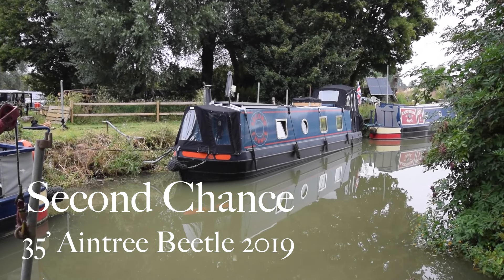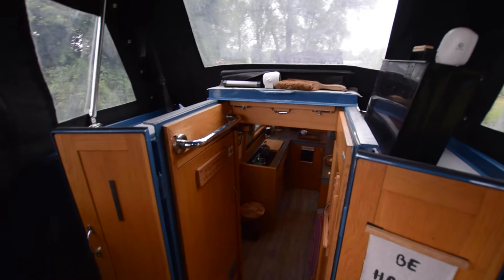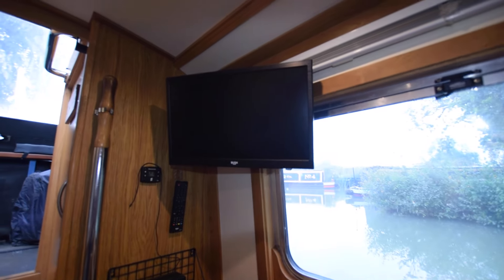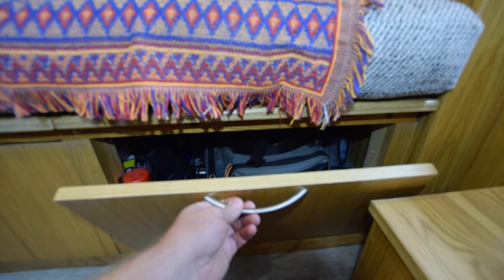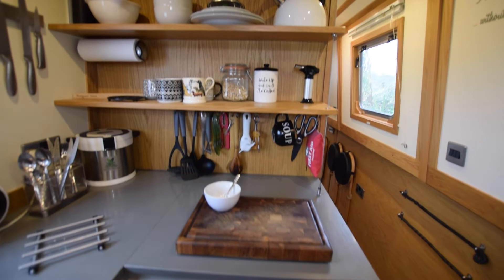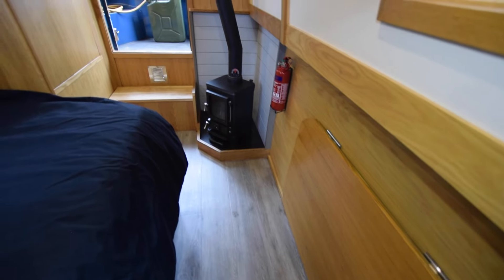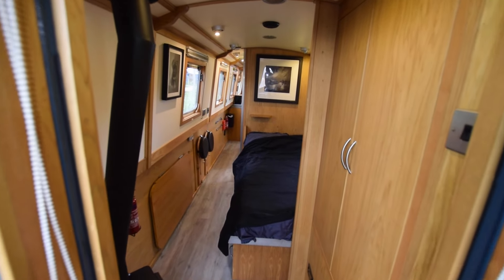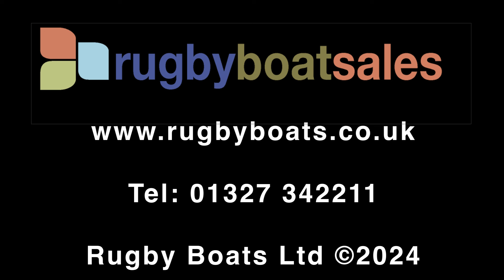SOLD - Second Chance, 35' Aintree Boats (Beetle) 2019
FOR FULL COLOUR DOWNLOADABLE BROCHURE, EXTENSIVE PHOTOS, CLEAR LAYOUT PLAN AND THE PRICE, GO TO:  rugbyboats.co.uk